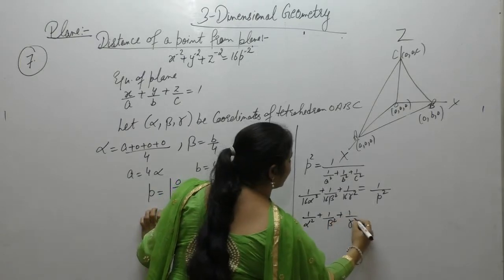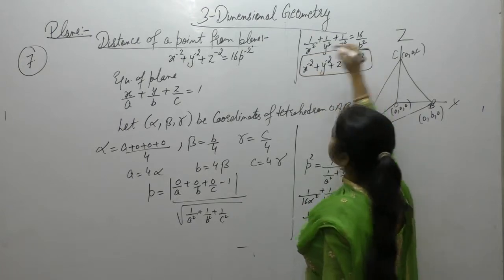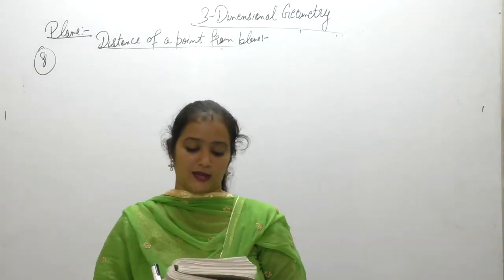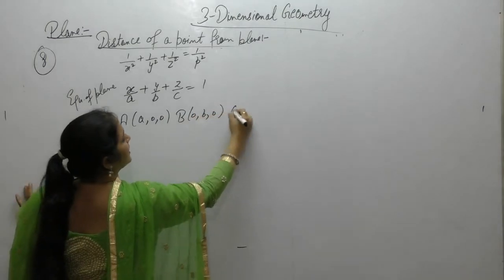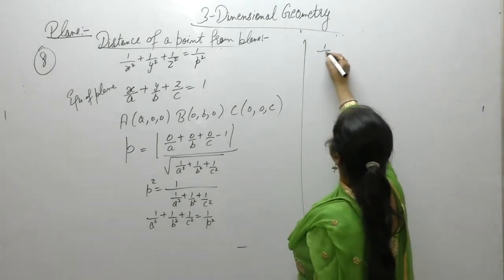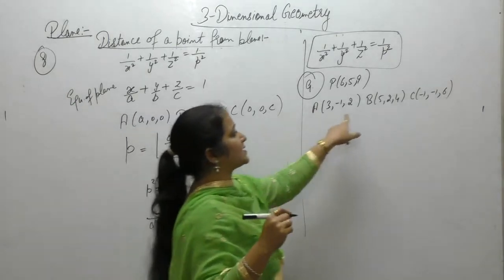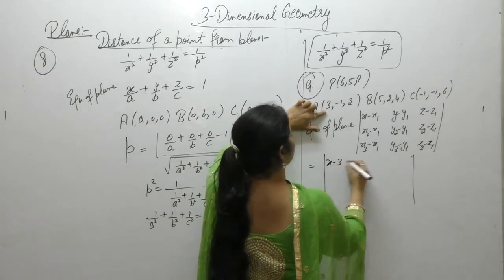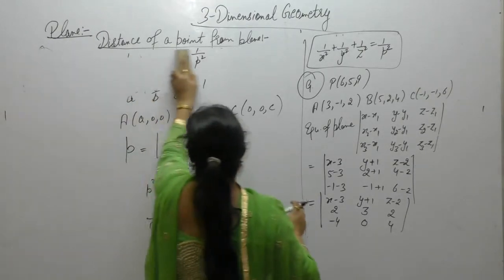Class 12 Maths - Distance Between Parallel Planes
This Video Contains Questions Related To Distance Of a Point From Plane  and Distance Between Parallel Planes Of R.D.Sharma